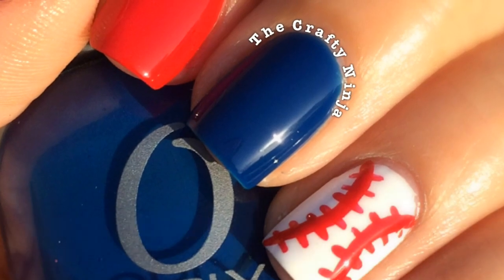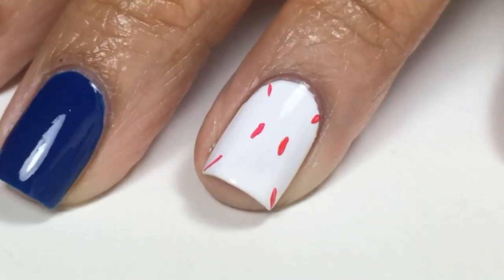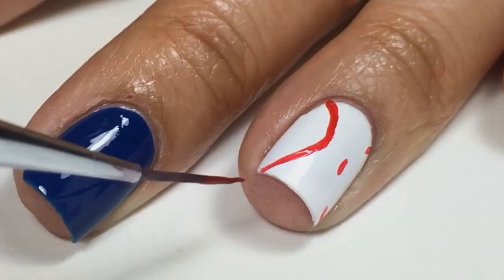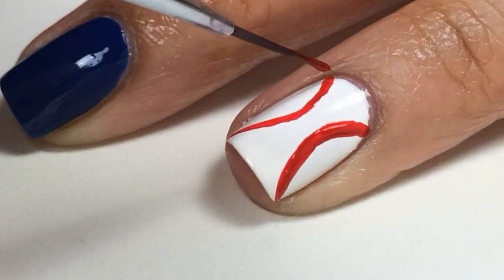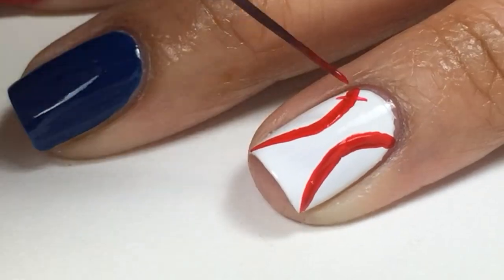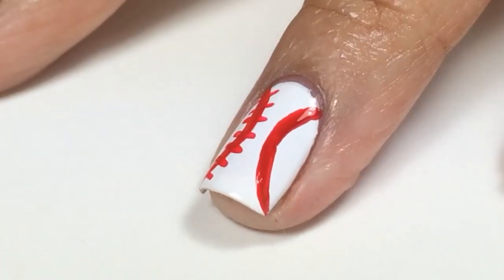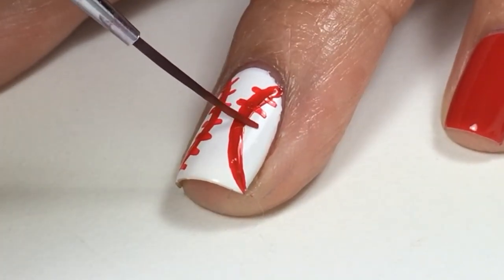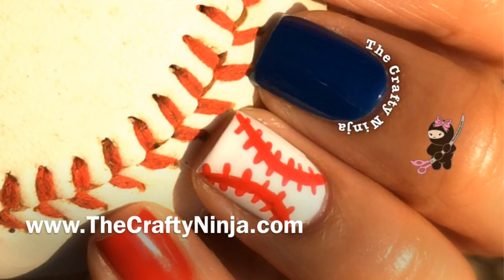Baseball Nail Tutorial by The Crafty Ninja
Game Day nails for Opening day in Baseball. I choose Red, White, and Blue to show support for the Texas Rangers. Any colors can be used to show your team spirit!